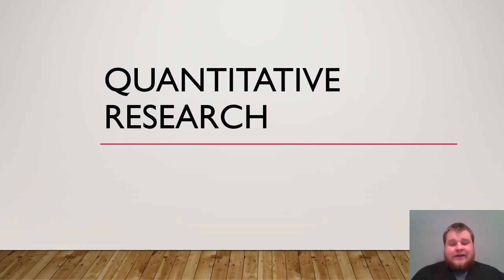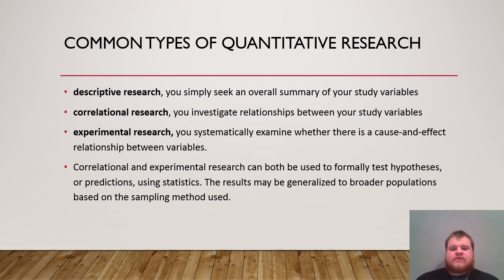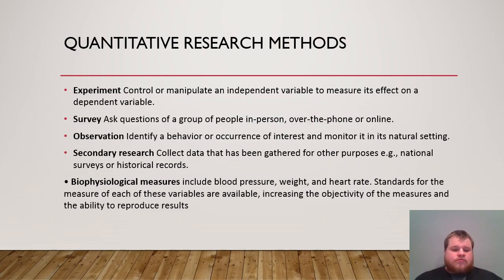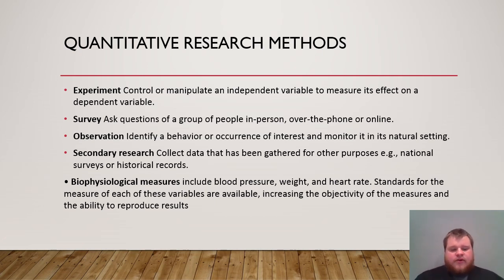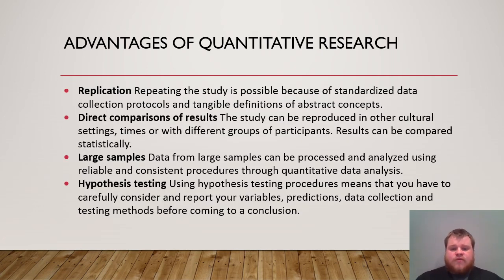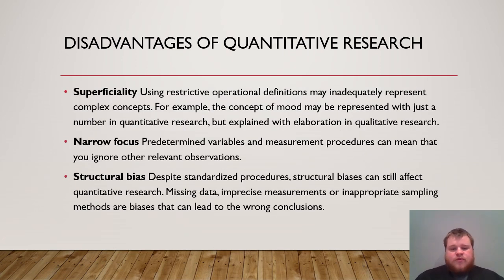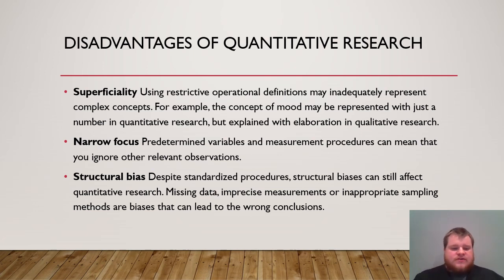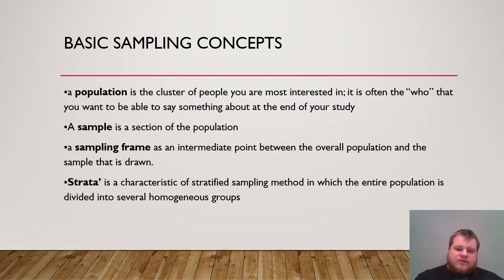February 28, 2021